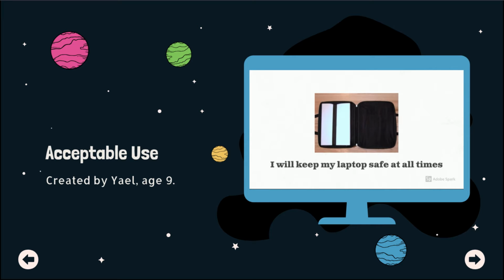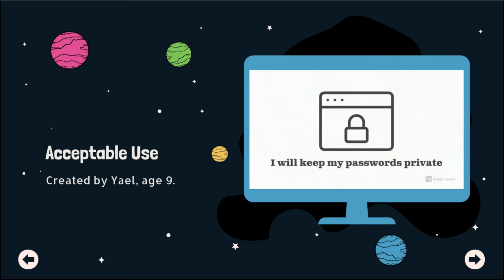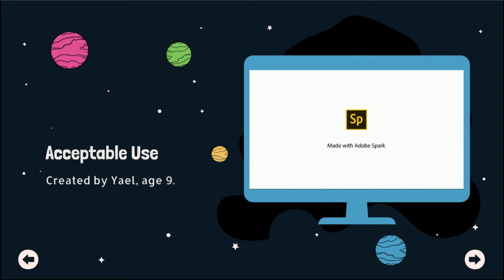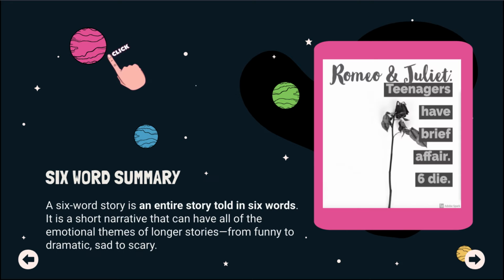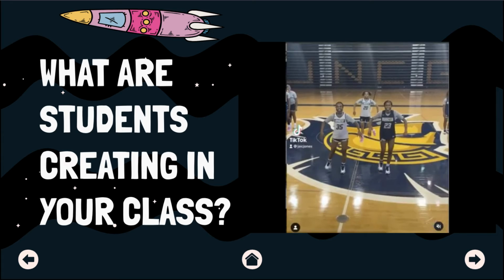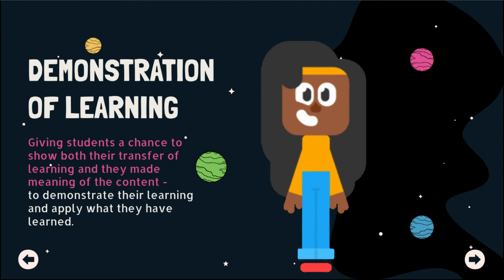Adobe Spark: It's out of this world!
Adobe Spark is a creativity tool that your students (and you) can use to tell stories, write papers, create graphics and videos, share ideas, and more. This video shares more about using Adobe Spark and Adobe Creative Cloud at UNCG.